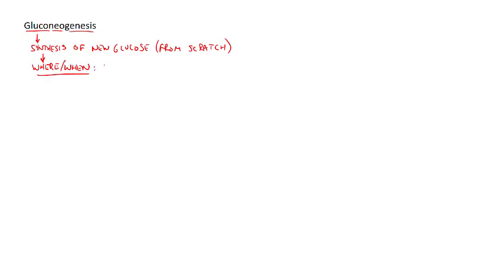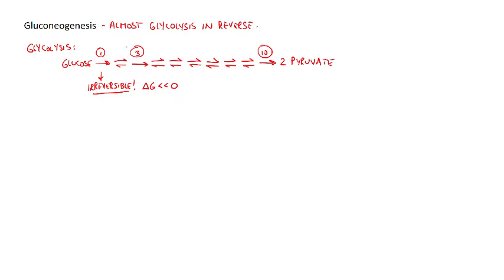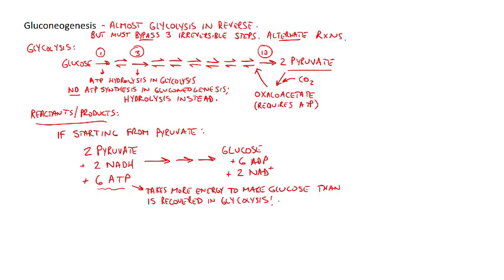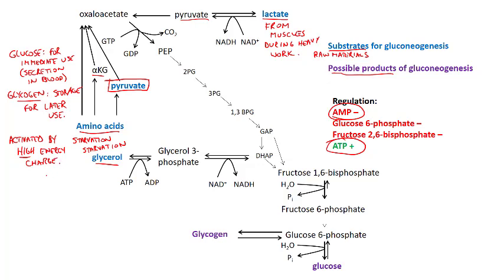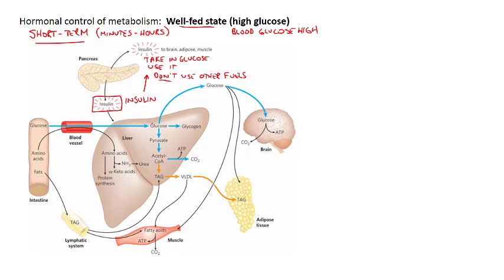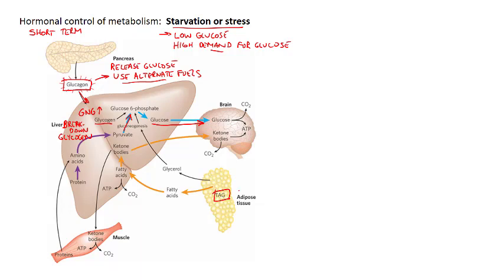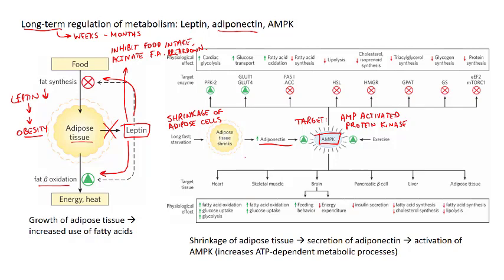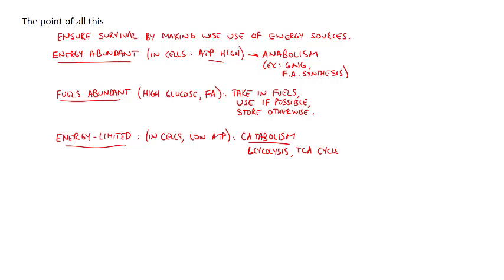CHEM 313 lecture 17 (summer 2020)